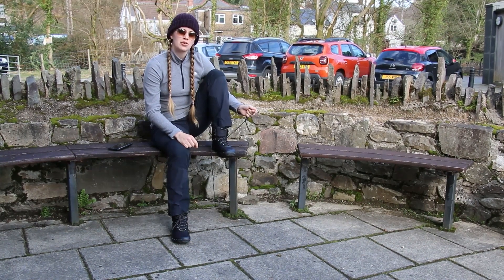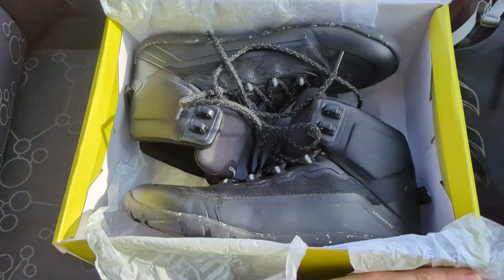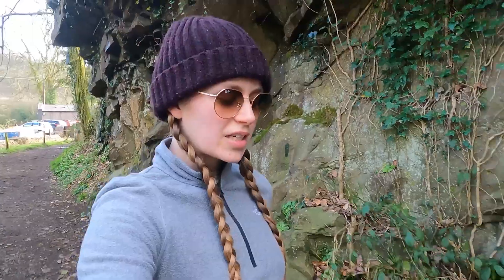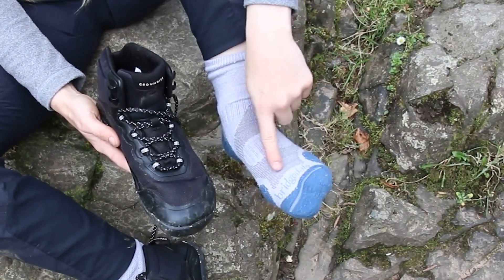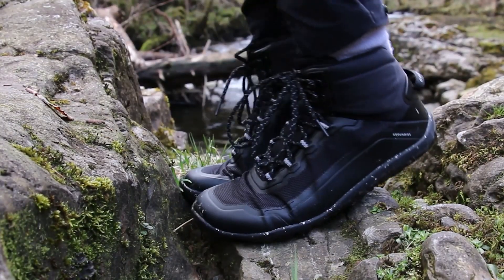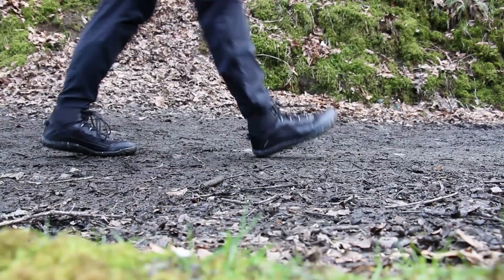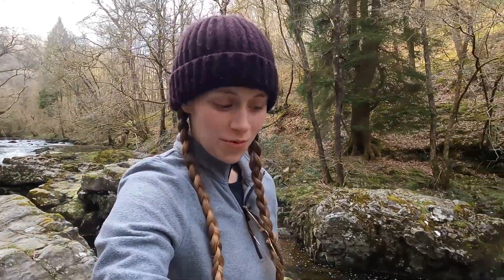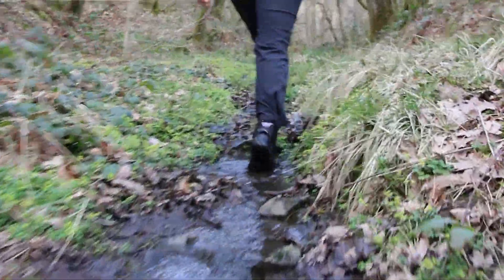First hike first impressions | Groundies Barefoot All Terrain Hiking Boot | Honest review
Hi! I give my honest review of the Groundies All Terrain High, my first ever pair of barefoot hiking boots. As someone who loves hiking and being outdoors, I was excited to try out these minimalist boots and see how they performed on the trail. I have worn barefoot or minimalist shoes for several years now but have just retired my traditional hiking boots so it is the perfect time to try something new. In the video, I discuss the design and features of the boots, including the materials used and the fit. I also share my thoughts on the overall comfort and performance of the boots. Whether you're an experienced hiker looking for a new pair of boots or just someone interested in the barefoot shoe movement, I hope you find this review useful.

Thank you to Groundies for sending me these boots. They did not give me any criteria on what to do or say with them, but I'm glad to be able to test out some these boots and share my thoughts with you. I always try to reply!